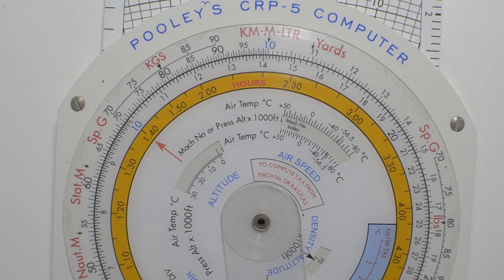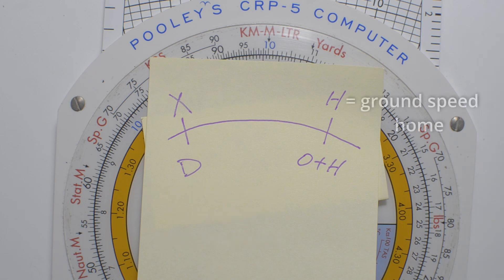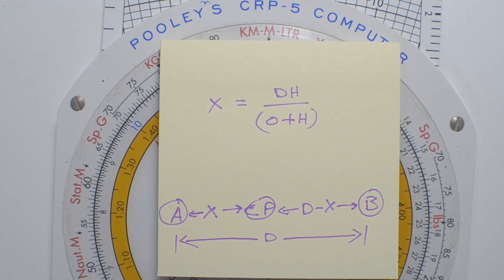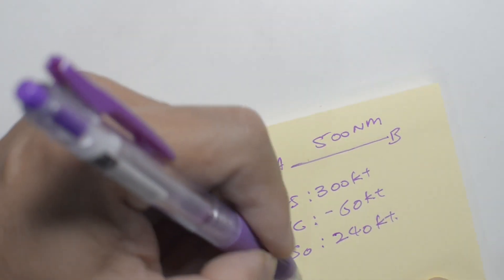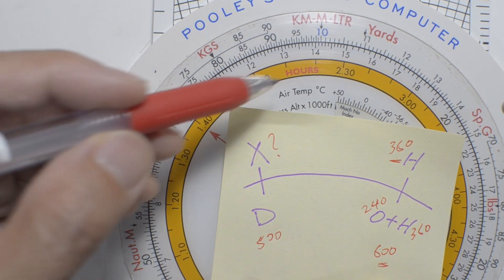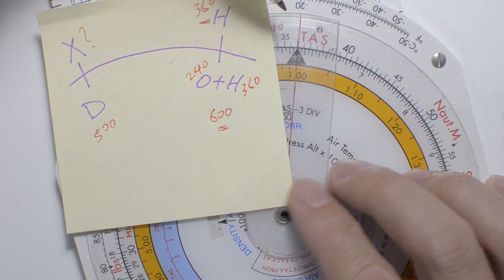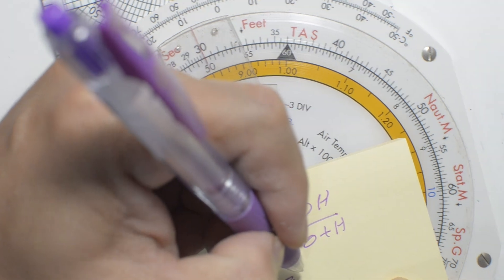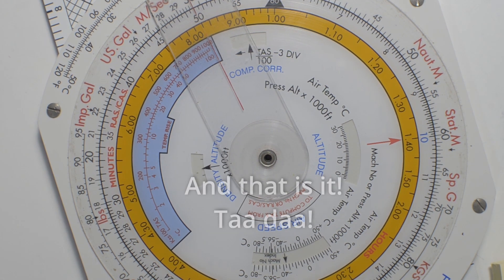CRP-5: Critical Point and Equitime Point - ATPL FAA EASA CASA QCAA CAAS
Using the CRP-5 to solve, calculate, determine the Critical Point (CP) - also known as Equitime Point (ETP).